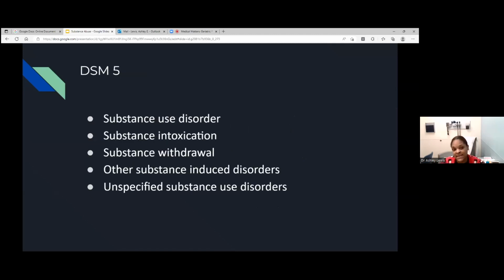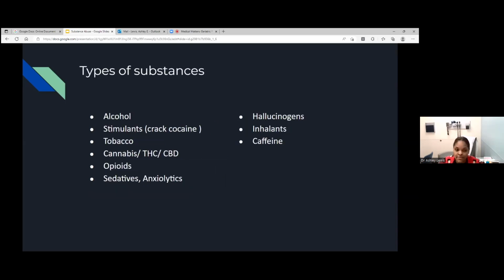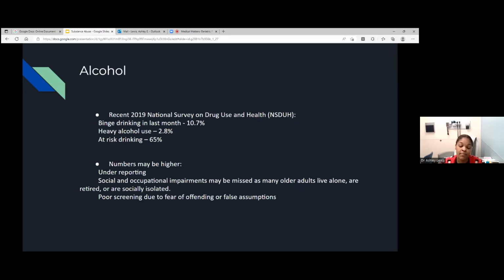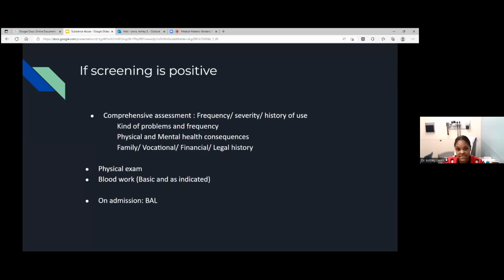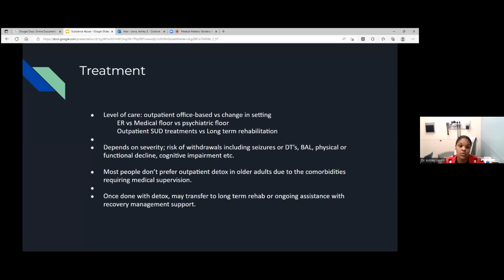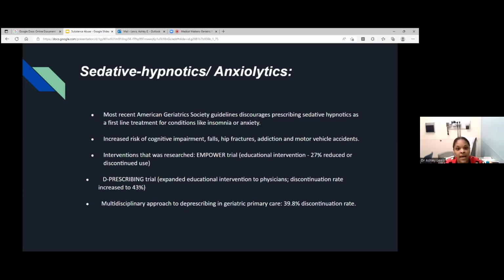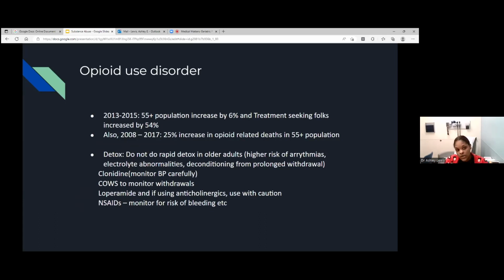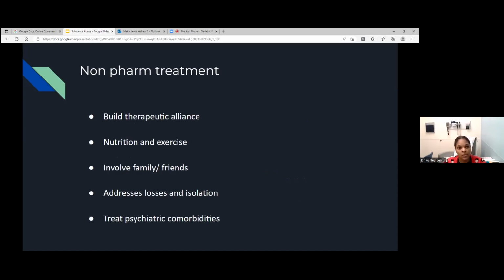Geriatric Psychiatry February 13, 2023, Ashley Lewis M D